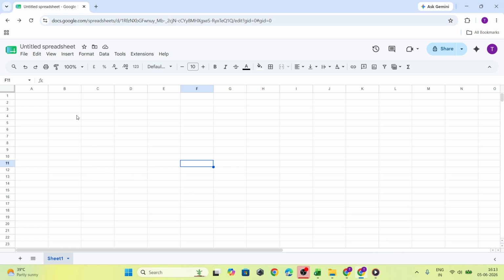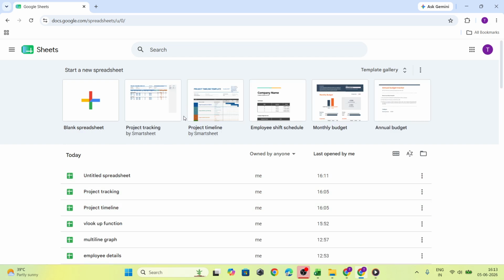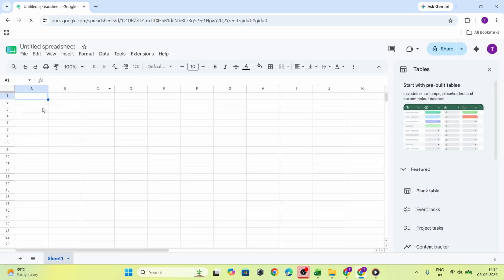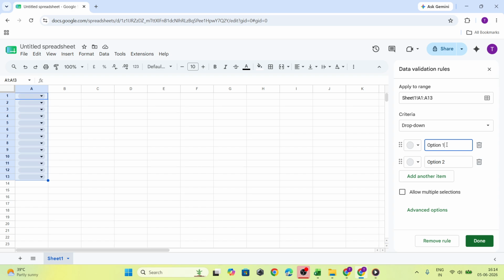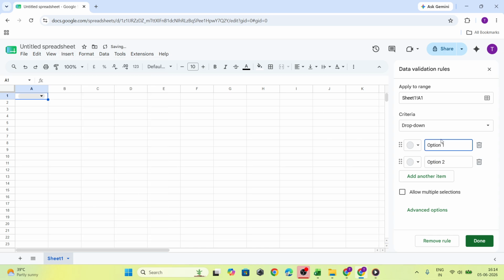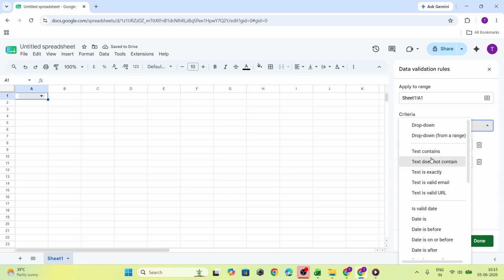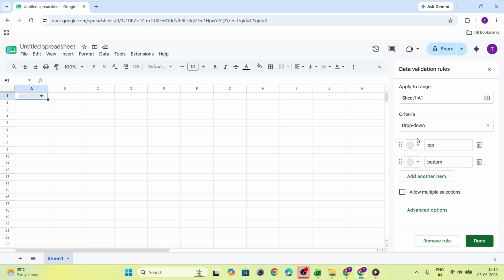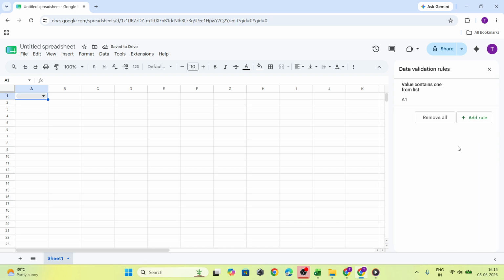How To Add Multiple Selection Dropdowns In Google Sheets (Step By Step)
Want to learn how to add multiple selection dropdowns in Google Sheets? This tutorial shows you the easiest way to enable multi-select dropdown menus and checkboxes within your cells for better data management.